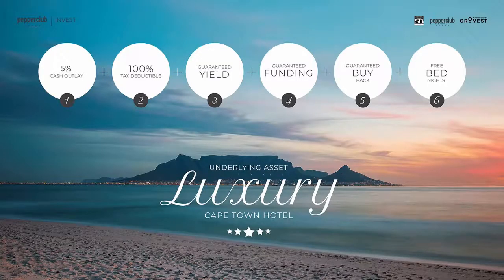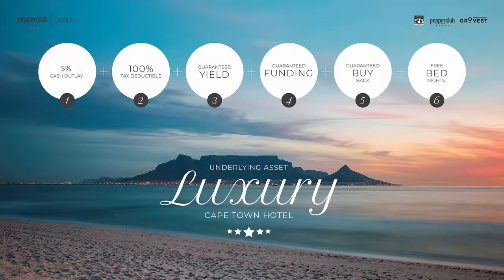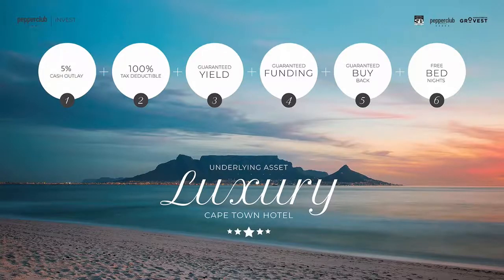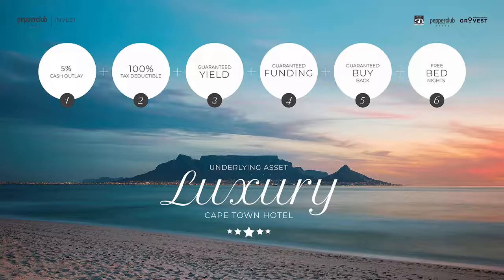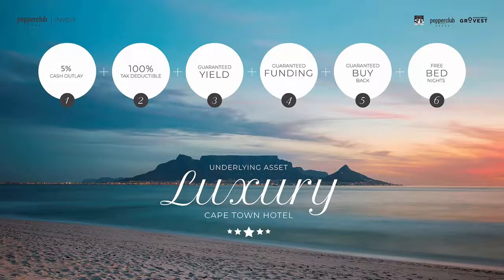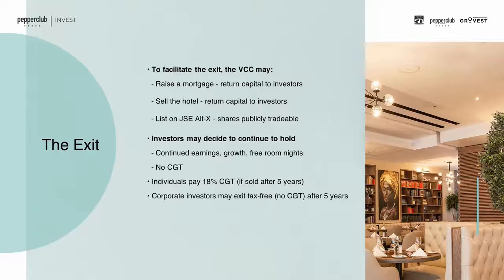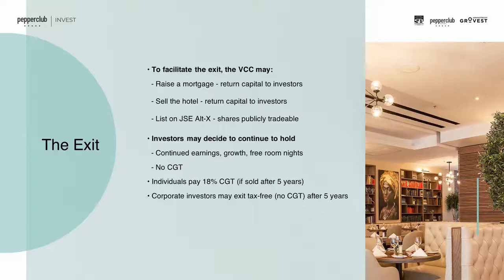Grovest Summit 2021 Pepperclub Hotel Investment